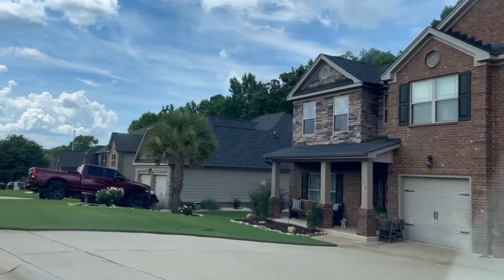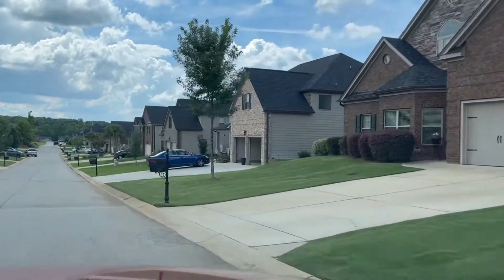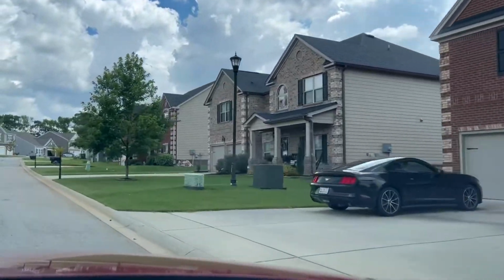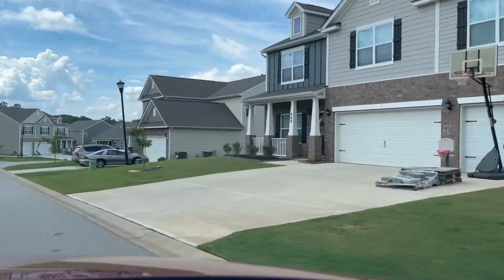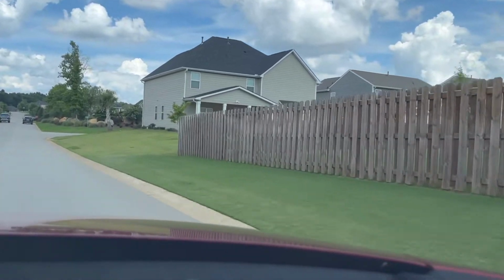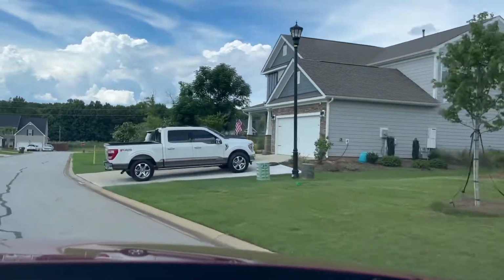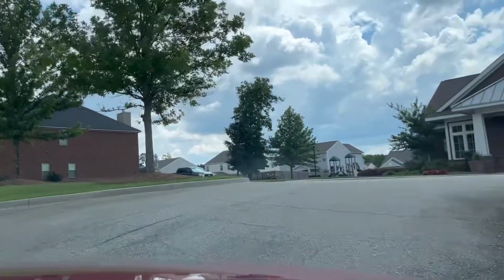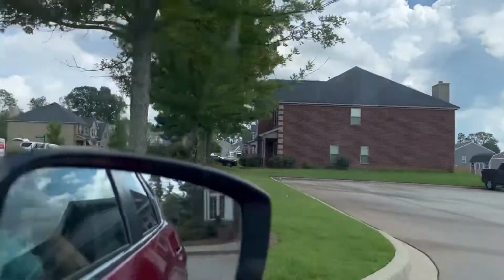Springhill Lake: Lexington SC neighborhood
Are you looking to move to the Columbia area or anywhere nearby? Maybe Lexington or Irmo? Maybe you aren’t new here but want to know more. Then this is the channel for you. Here we talk about all things South Carolina.

Every week, we will upload tips and tricks that you may want to know about the Columbia/Lexington area.

If you or anyone you know are looking to buy or sell a home here in the Columbia area then feel free to reach out to us and we would love to help.

Moving to Lexington Facebook group and other great resources can be found in this link: